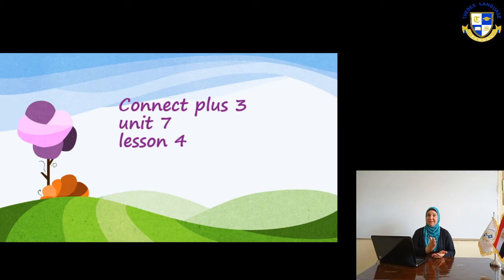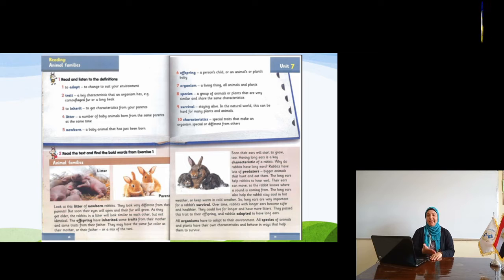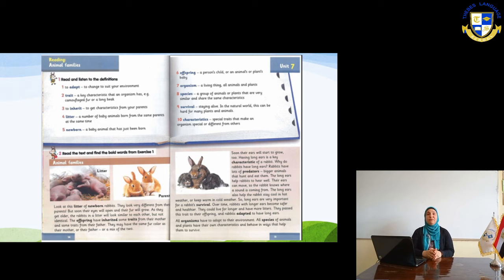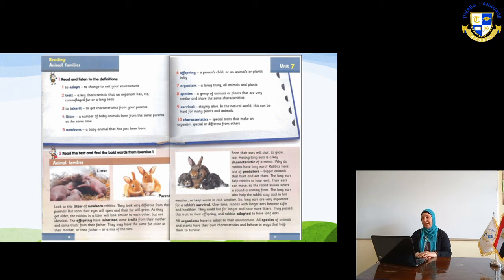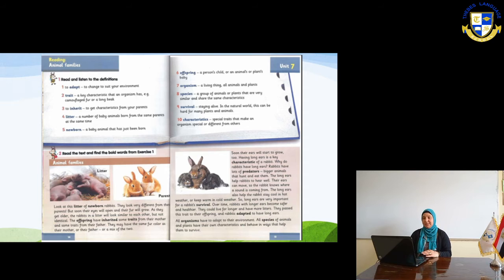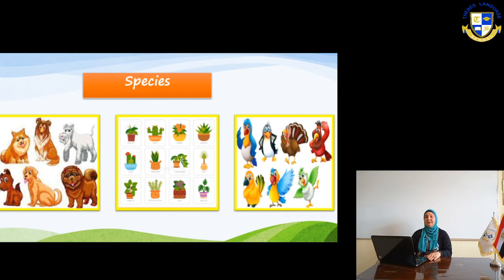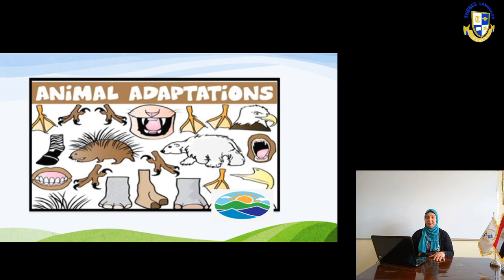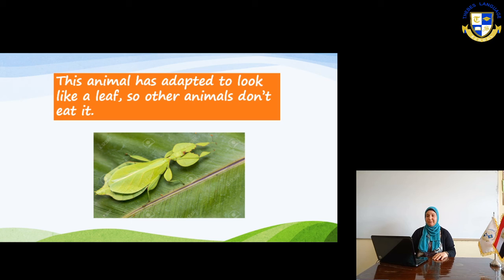English Prim 3 unit7 lesson 4